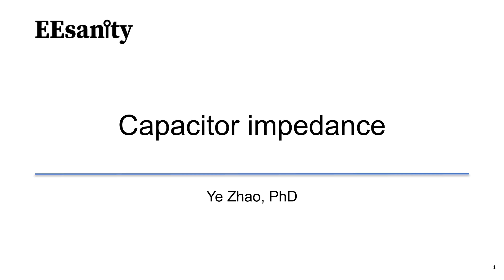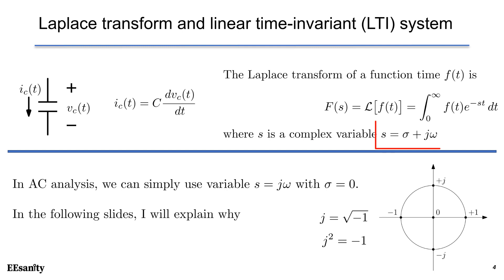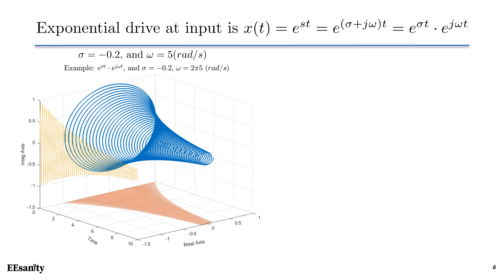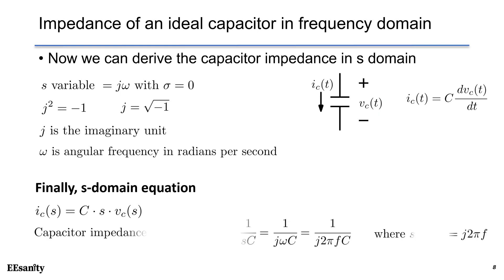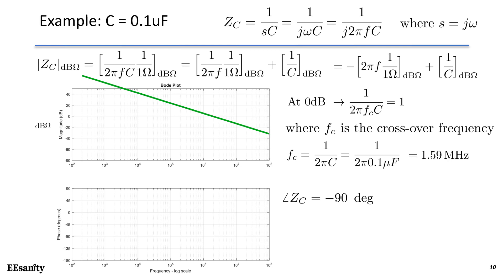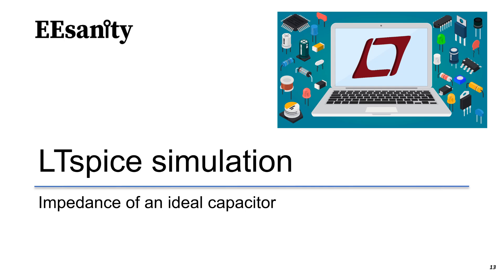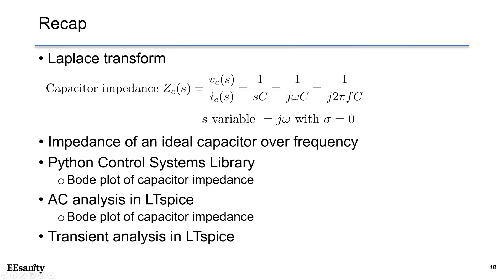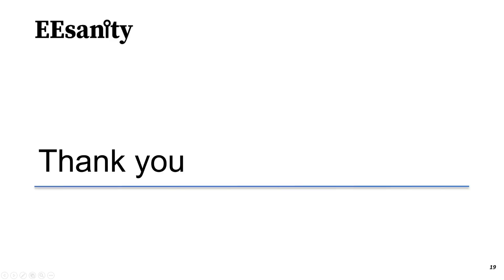Ideal capacitor Impedance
Laplace transform
Impedance of an ideal capacitor over frequency
Python Control Systems Library: Bode plot of capacitor impedance
AC analysis in LTspice: Bode plot of capacitor impedance
Transient analysis in LTspice